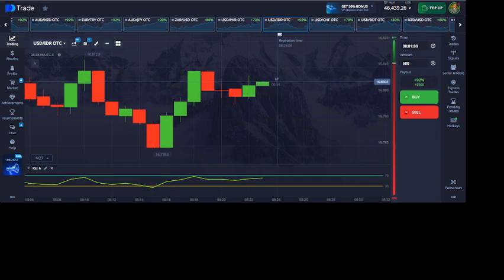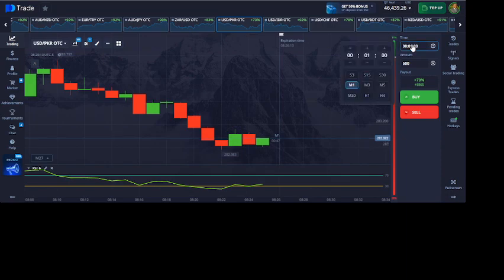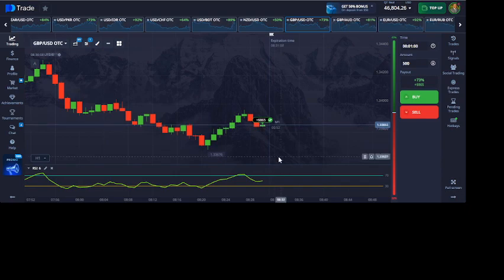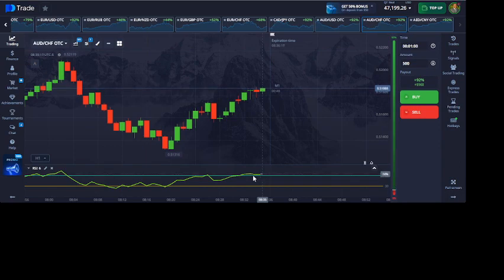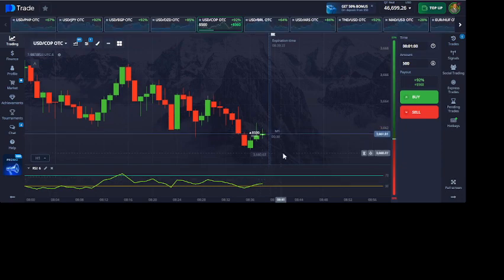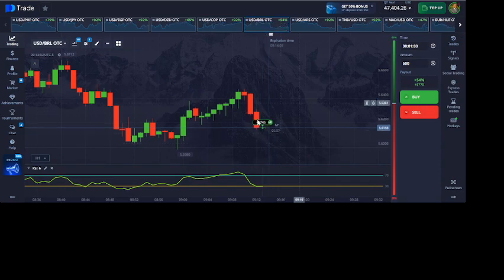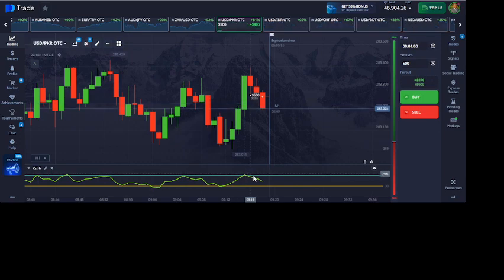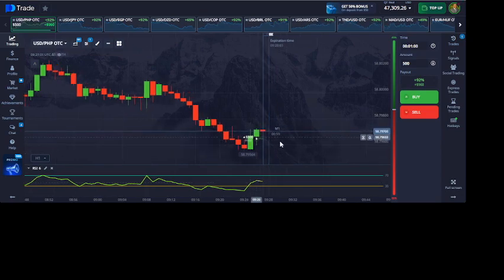THE 60-SECOND TRADING "SNIPER" CODE! 🚀 Using RSI To Master Binary Option Breakout Reversals (2026)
STOP GETTING TRAPPED IN FAKEOUTS! Most 60-second traders lose because they buy the breakout exactly when the "Whales" are preparing to reverse the market. Today, I am revealing the "60-Second Sniper Code"—a professional RSI strategy designed to predict breakout reversals with surgical precision.

This is the ultimate Pocket Option & Quotex Strategy for 2026. I’ll show you why the standard RSI "Overbought/Oversold" levels are lying to you and how to use my Custom RSI Settings to spot momentum exhaustion. Whether you are trading OTC Stocks, Forex, or Crypto, this system is built to find high-probability 1-minute payouts.

To Open A FREE Demo Account Go To PO Link in Channel Bio Or Comments

Inside this 60-Second Masterclass, you will discover:

1. The "Sniper Code" Setup: My private RSI levels for 2026 volatility.
2. The Breakout Trap: Why most "Strong Breakouts" are actually reversals in disguise.
3. RSI Divergence 2.0: Identifying the hidden momentum shift before it hits the chart.
4. THE TRIGGER: The exact second the RSI "Snaps" to confirm the reversal entry.
5. LIVE TRADING PROOF: Watch me execute back-to-back 60-second sniper trades.
6. Risk Management: How to compound a small account without the stress.

Stop chasing the market and start sniping it. If you are a beginner looking for an Easy Binary Options Strategy, this "Double-Confirmation" RSI method is your unfair advantage.

60 second binary options strategy 2026,
RSI breakout reversal strategy,
Pocket Option 1 minute strategy,
Quotex 60 second sniper strategy,
How to trade RSI reversals for beginners,
Binary options sniper code 2026,
Best RSI settings for 60 second trades,
Predict breakout reversals binary options,
Pocket Option OTC strategy 2026,
Binary options money printer 2026,
How to avoid fakeouts in binary options,
RSI divergence binary options strategy,
Make money trading every 60 seconds,
Easy binary options strategy for beginners,
1 minute binary options price action secrets,